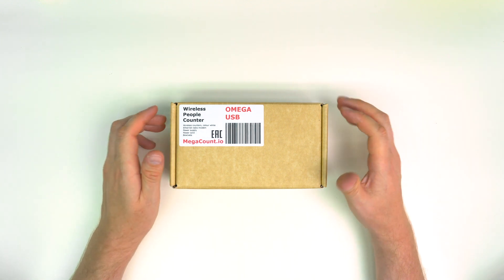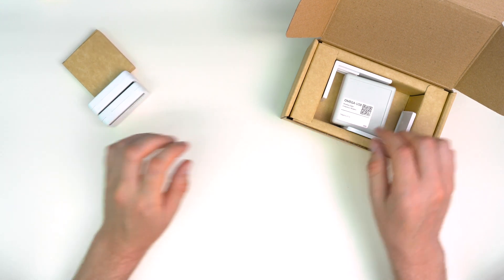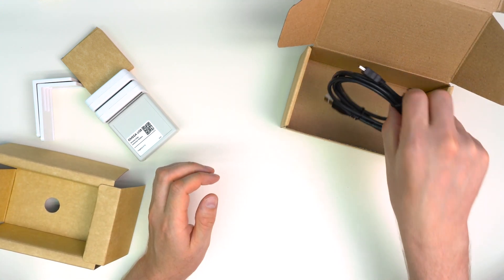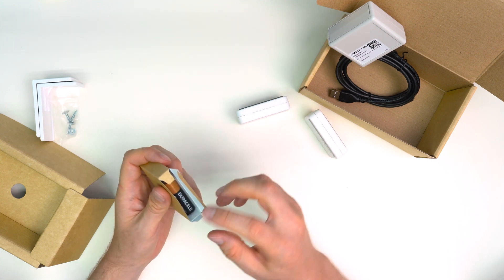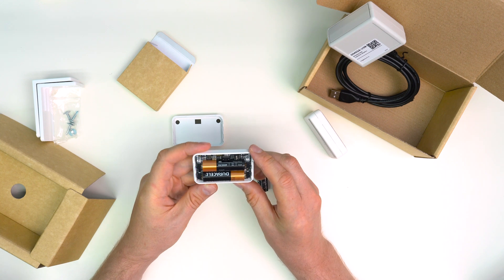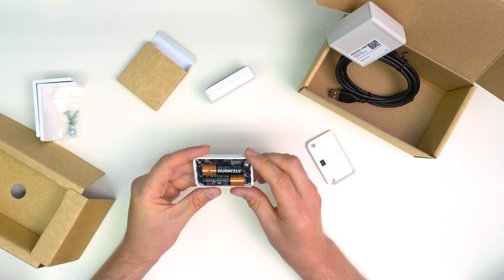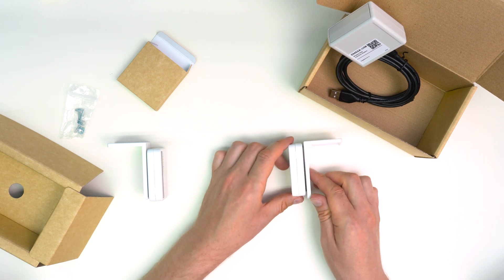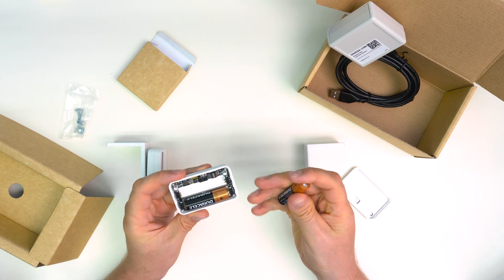Wireless OMEGA-USB People Counter by MegaCount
MegaCount has launched a new series of wireless infrared people counters that are more accurate and cost-effective than ever before, and this video demonstrates one of them — OMEGA-USB people counter.
It is great for stores with medium traffic and artificial lighting.